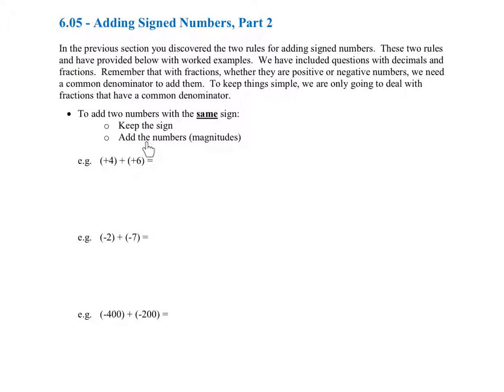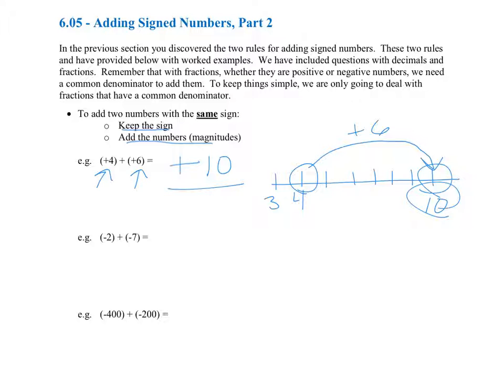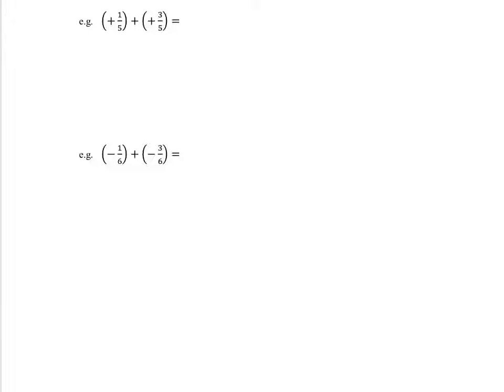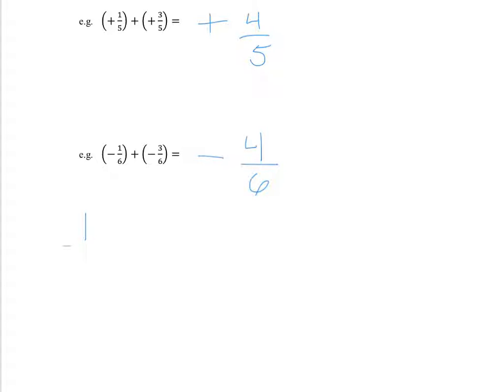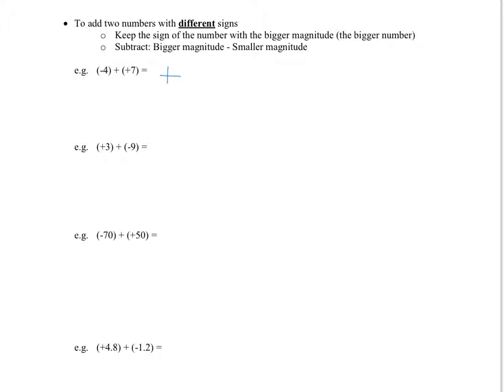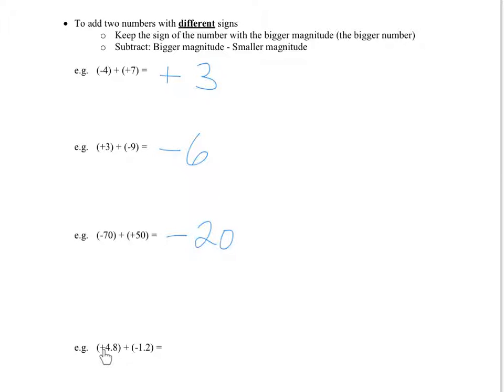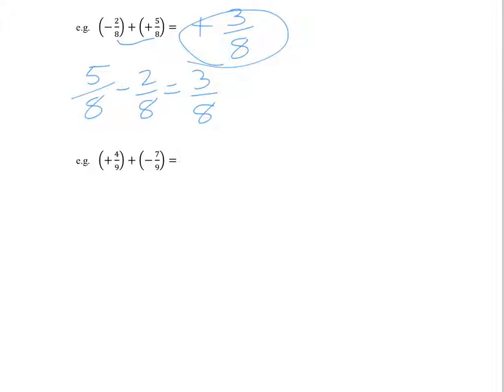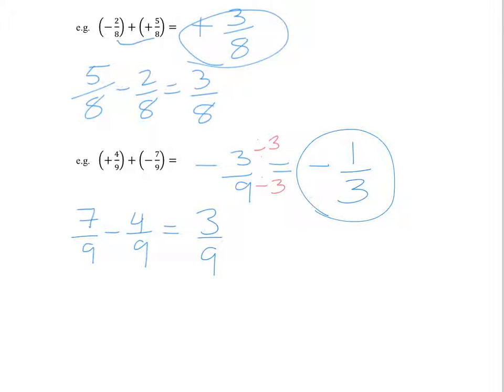6.05 Adding Signed Numbers Part 2